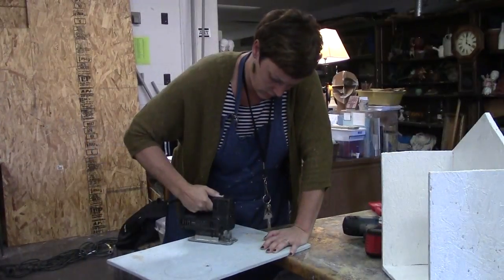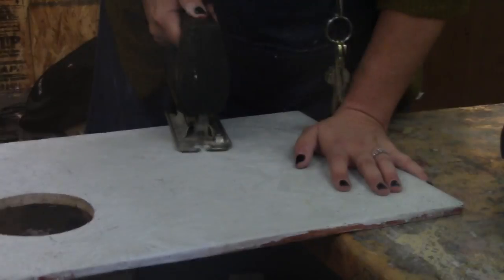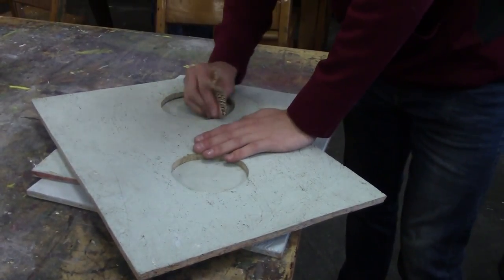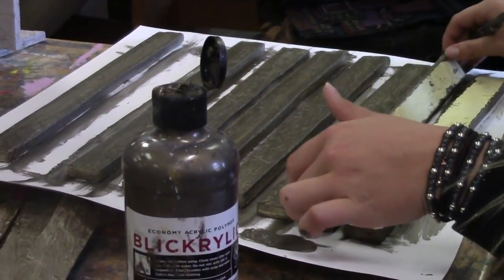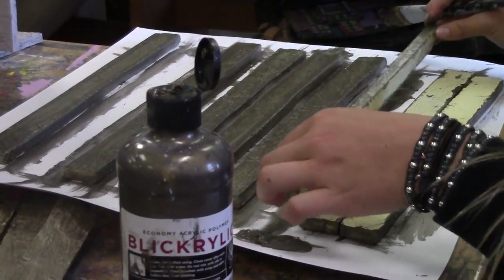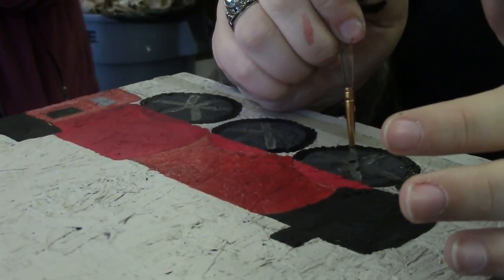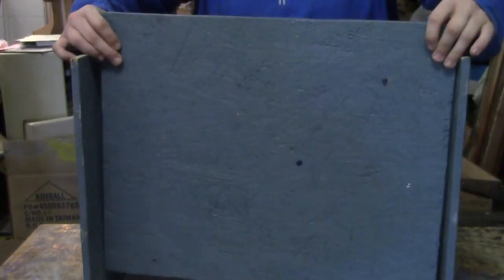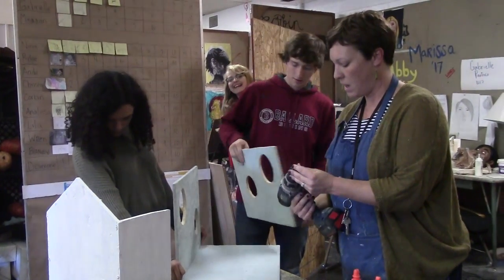Little Libraries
Mrs. Forrester's classes builds little libraries for Ballard High School Teachers